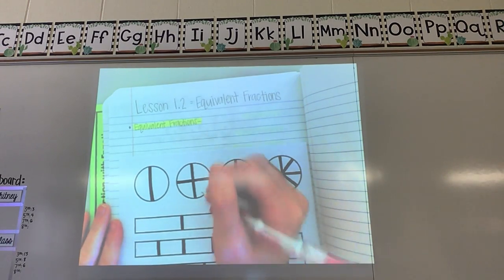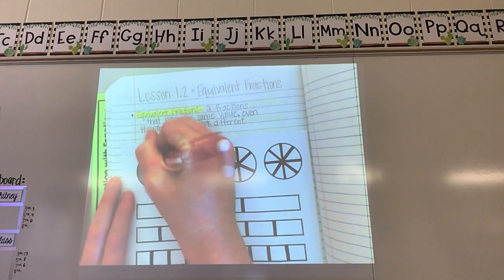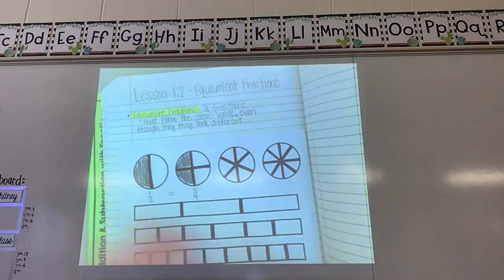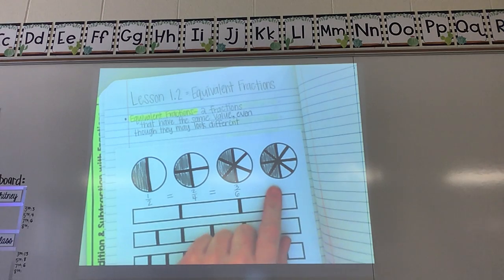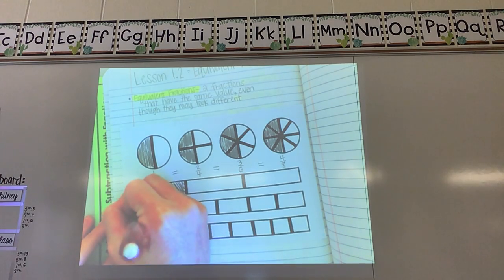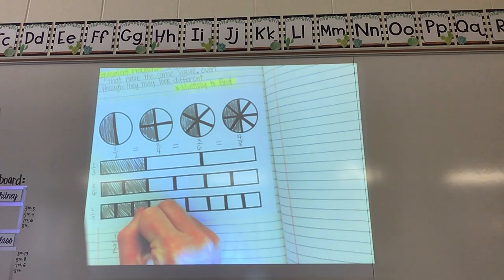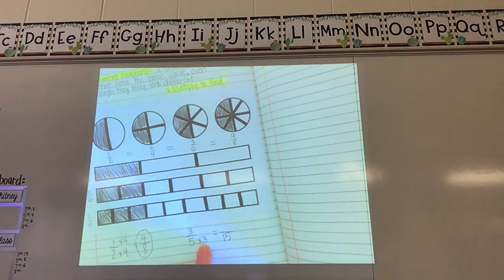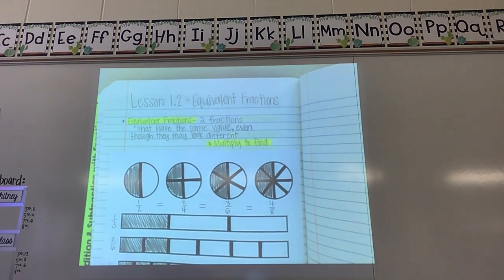Lesson 1.2 Video - Equivalent Fractions